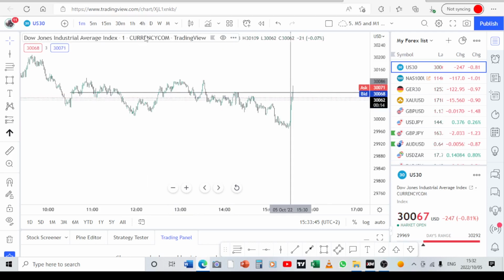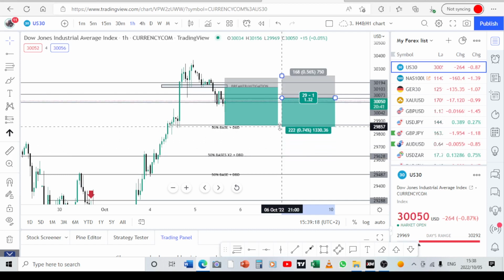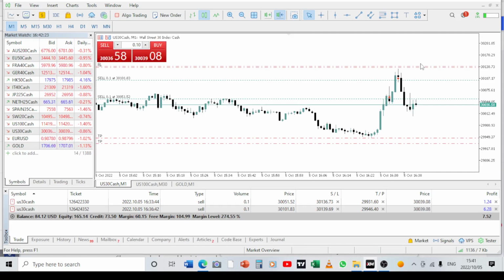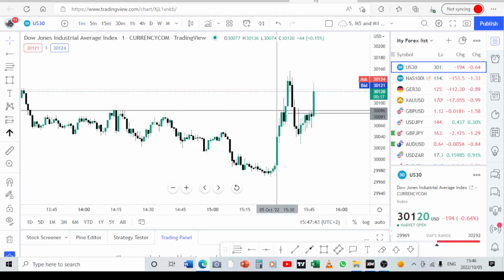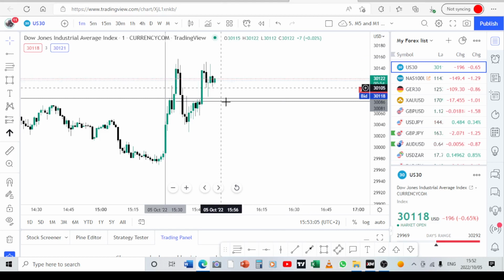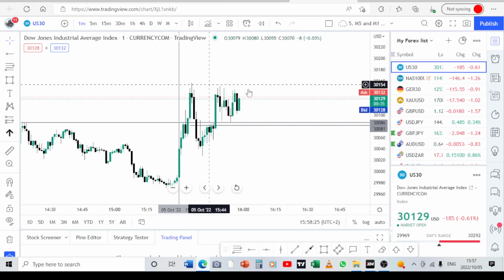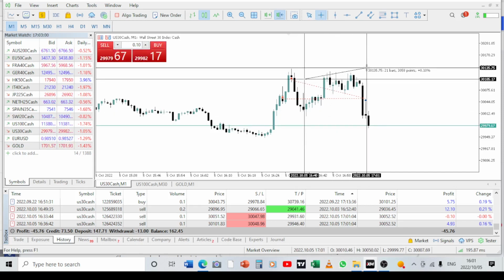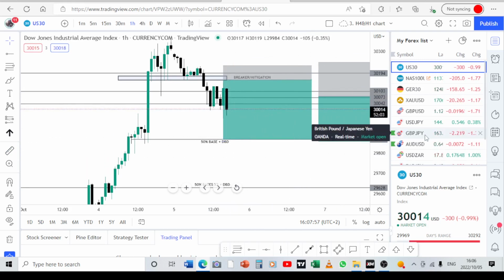US30 LIVE SCALPING SMC TRADING AGAINST THE TREND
How to trade like a professional trader. Big Banks trading setups